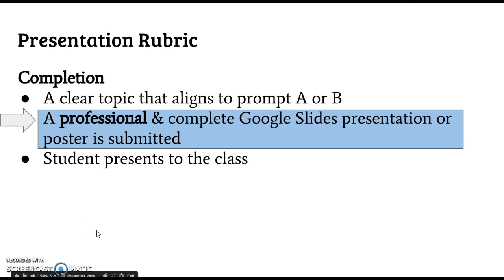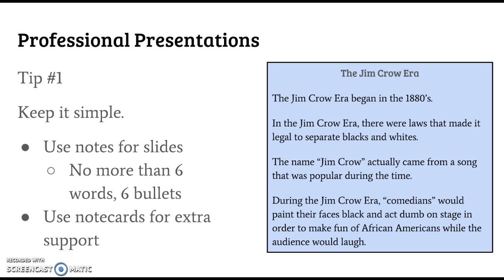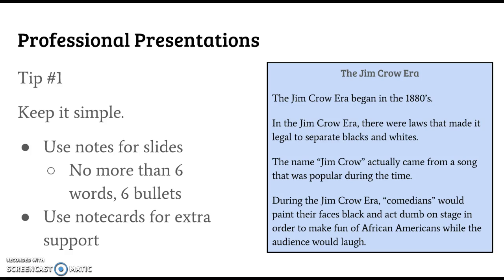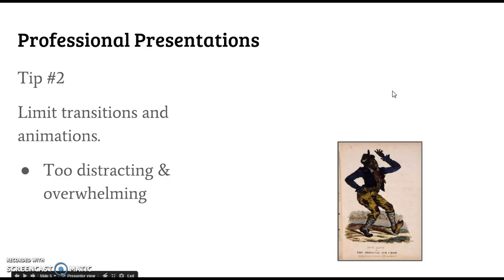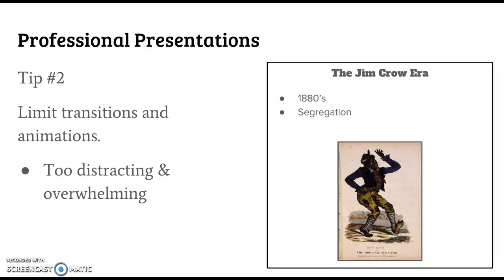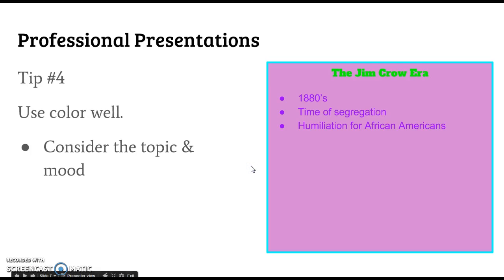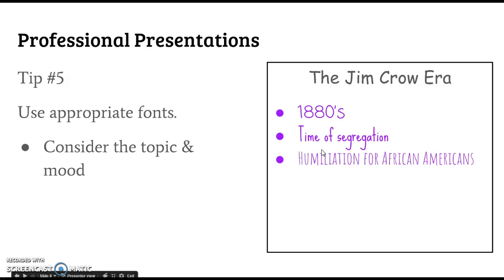Creating a Professional Presentation